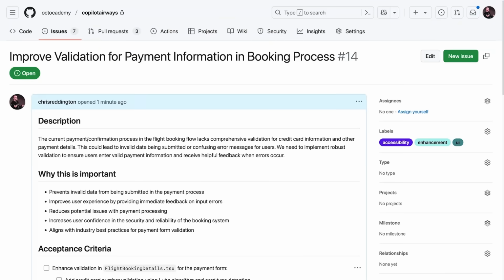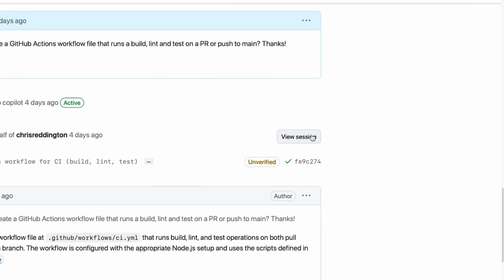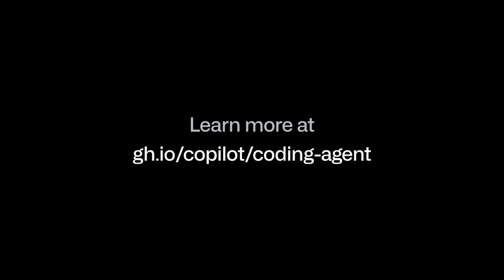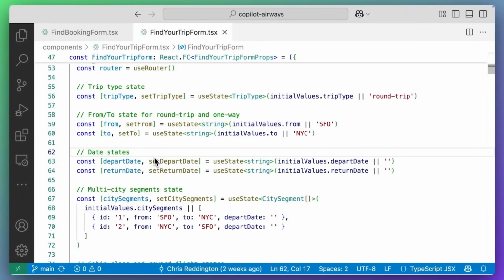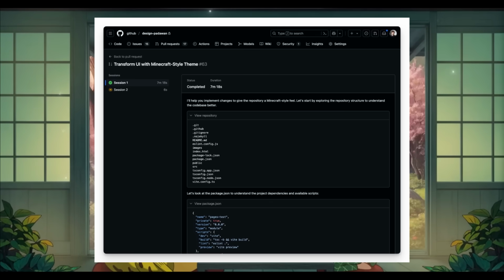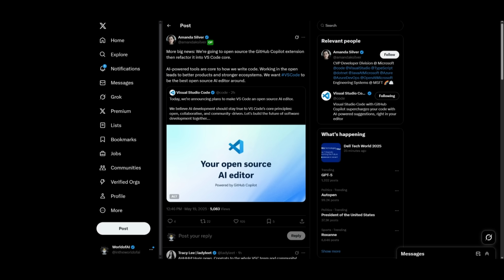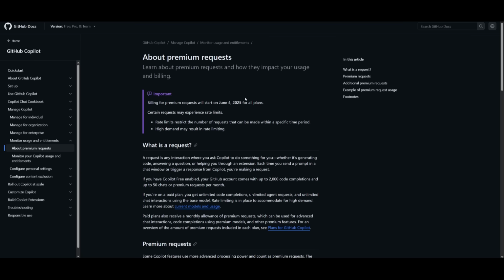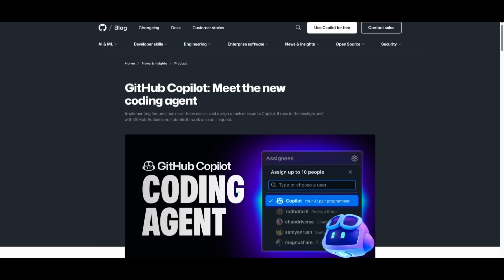NEW Github Copilot Coding Agent: Powerful NEW AI CODER + Copilot Opensource!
GitHub has just unleashed the Copilot Coding Agent, and it's a total game changer. This isn’t just autocomplete anymore—this is an autonomous AI developer embedded directly into GitHub and VS Code. You can now assign GitHub issues to Copilot, and it’ll spin up a secure environment, analyze your repo with RAG, and start writing, testing, refactoring, and shipping code—all through pull requests.

NEW Qwen Web Dev: FULLY FREE AI Coder! Develop a Full-stack App Without Writing ANY Code!

Huge props to the @GitHub team! They are killing it!

Even better? When combined with Agent Mode, you get a powerful duo:
👨‍💻 One agent collaborates with you in your IDE
🤖 The other works independently on tasks you assign

➡️ From bug fixes and test generation to full feature implementation, Copilot now acts like a real teammate—with version control, environment setup, session logs, and full security compliance baked in.

Plus, thanks to Model Context Protocol (MCP) and GitHub code search, it understands your project deeply—including related PRs, issues, and coding standards.

Open source, secure, and autonomous.
Welcome to the next evolution of software development.

👉 Watch the demo, and see it in action today!

🔧 Features Covered:
Assign GitHub Issues to Copilot
Autonomous task execution via GitHub Actions
Secure dev environments with branch protection
MCP and external tool integration
Full IDE support (VS Code, Xcode, JetBrains, more)
Draft PRs with step-by-step logs and reasoning
Agent Mode + Coding Agent workflow